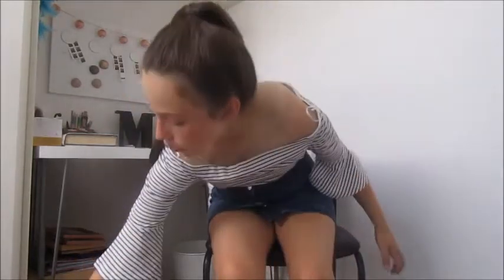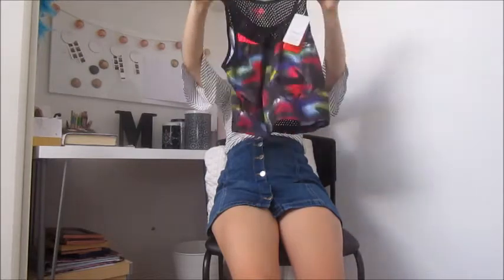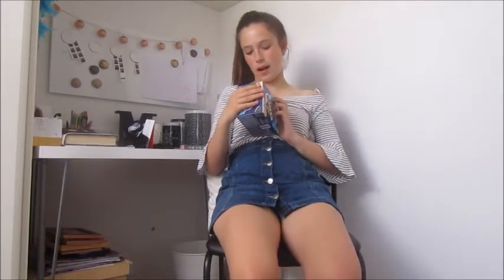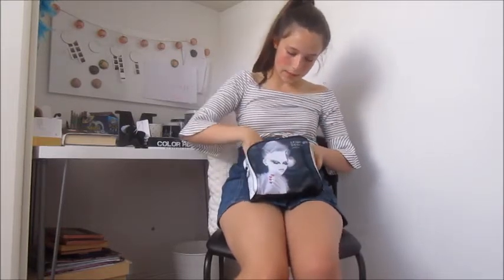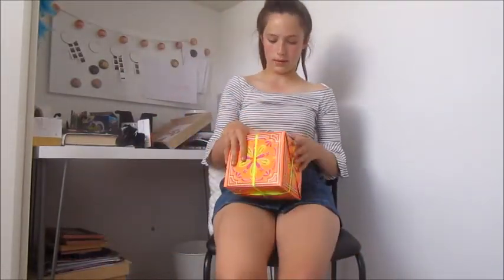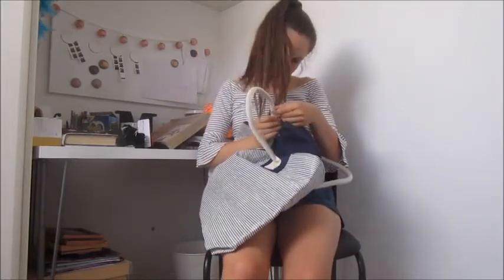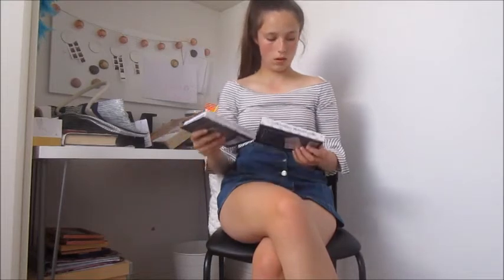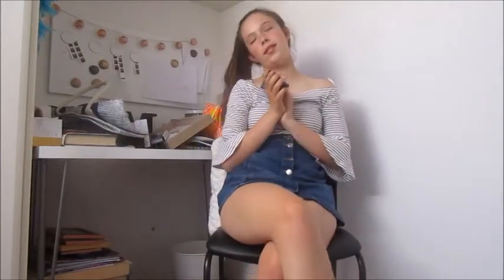what igot for my 14th birthday part 1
Hope you like part one of what I goy for my birthday. go watch part two.